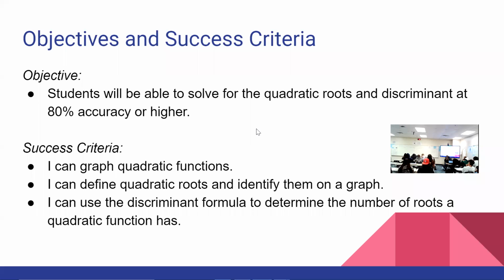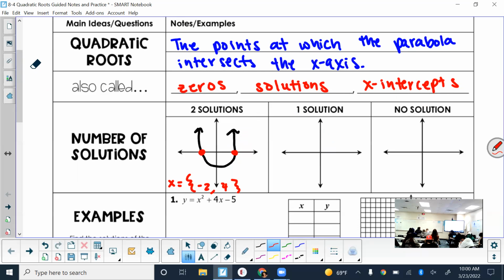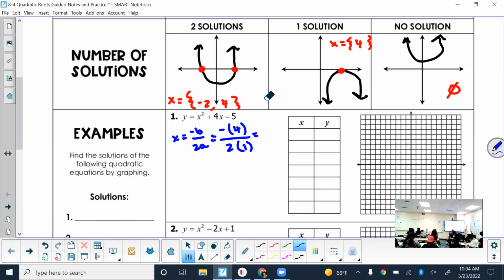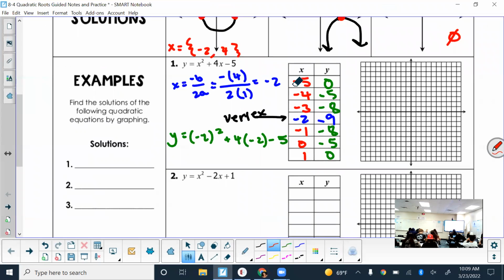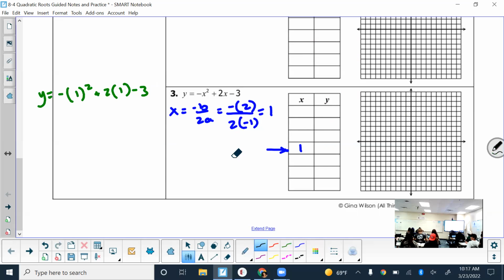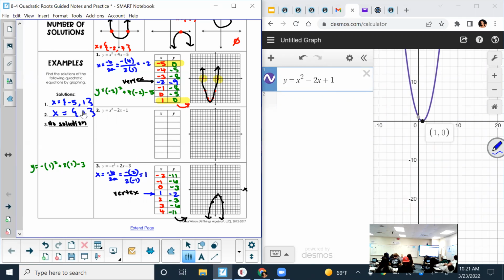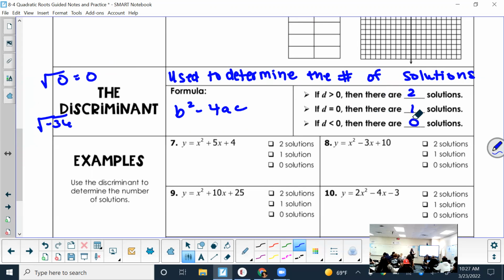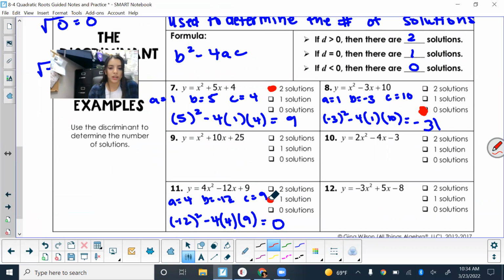Quadratic Roots and Discriminant